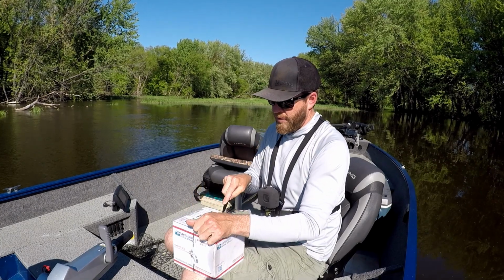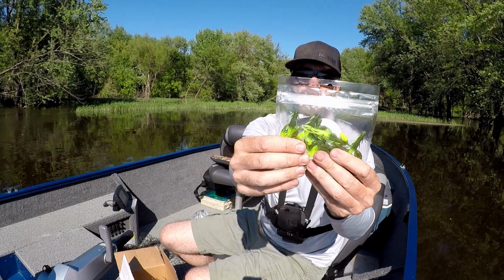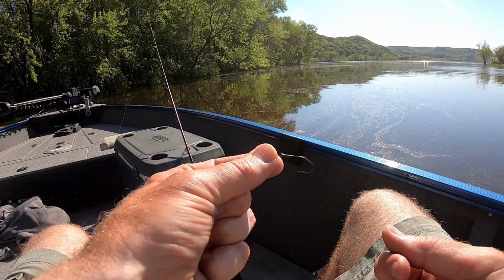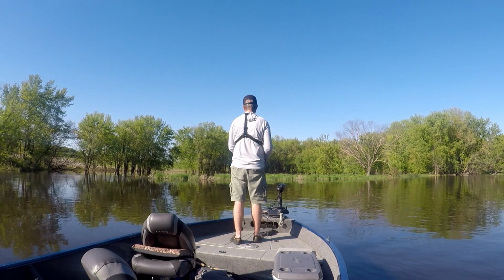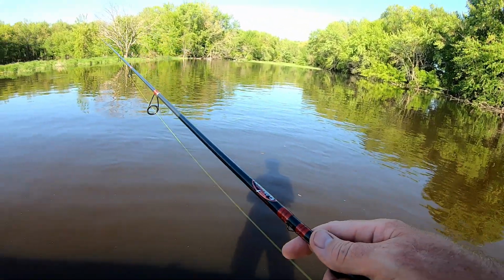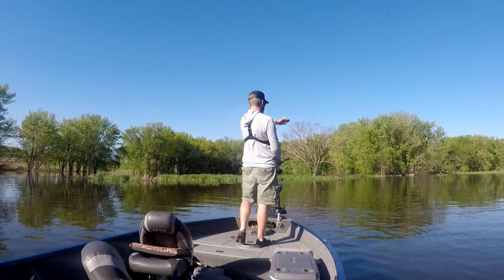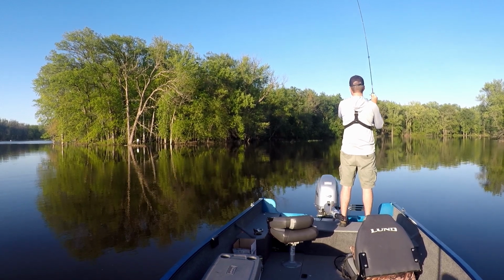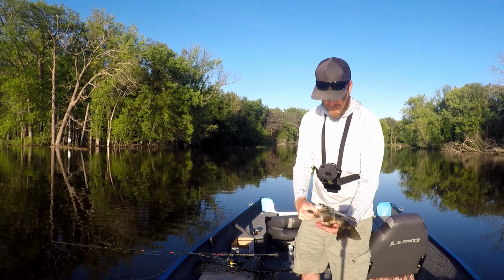*New Fishing Plastics Unboxing* + Catching High Water Mississippi River Smallmouth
So many new plastics and so little time.  I receive a box full of plastics in the mail and try their effectiveness on the backwaters of the Mississippi River!

As a video creator and fishing addict I want to provide you the viewer with relevant videos that entertain and hopefully teach techniques which help you catch more fish!

My goal is to publish 1 video per week and to make them available to the viewer every Friday @ 3:00pm central.

Links:
Radcliffe Custom Rods

Filming Location:
Upper Mississippi River Wildlife and Fish Refuge